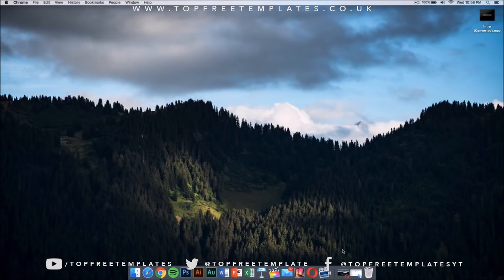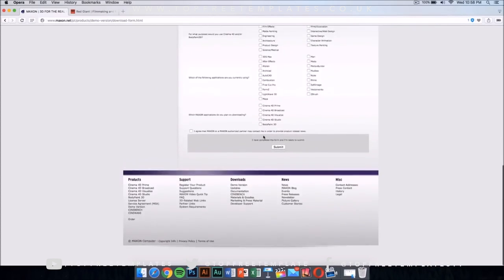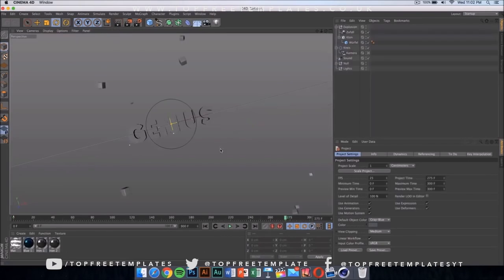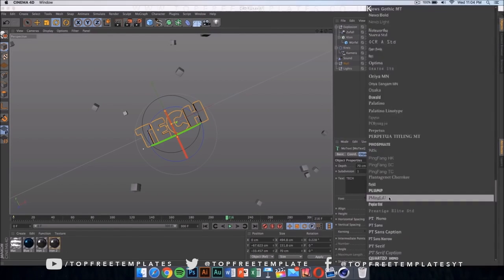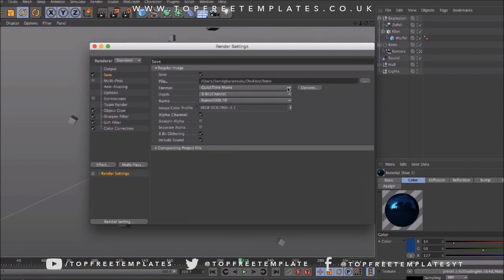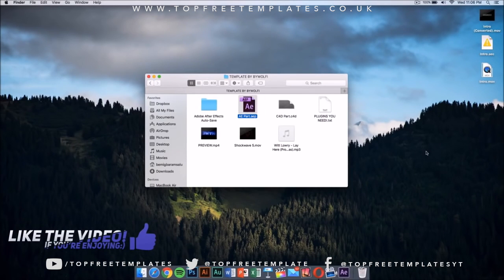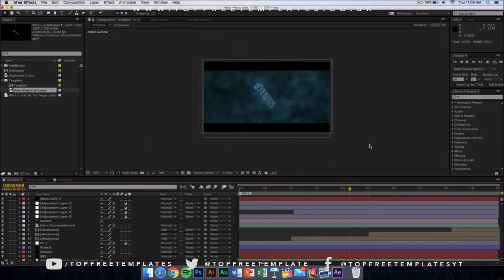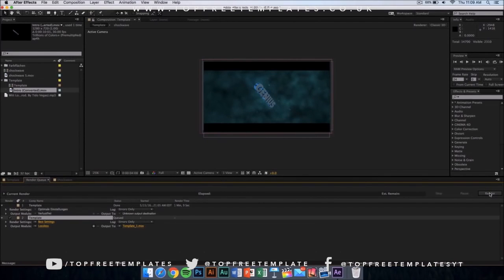FREE Flash Minecraft After Effects & Cinema 4D Intro Template #727 + Tutorial